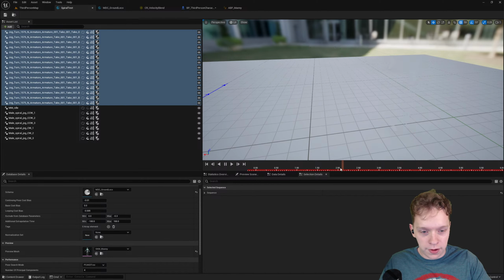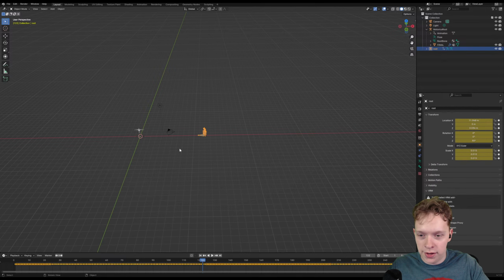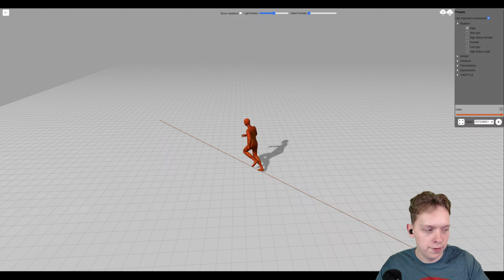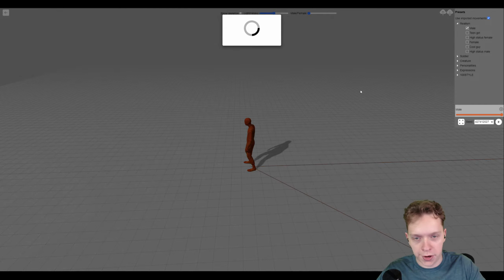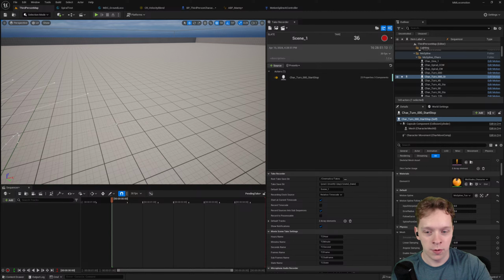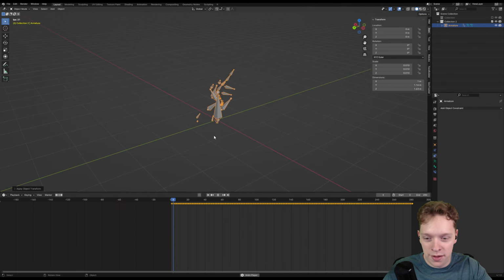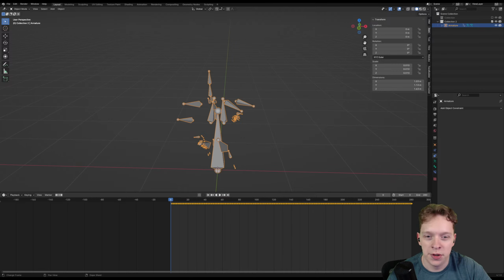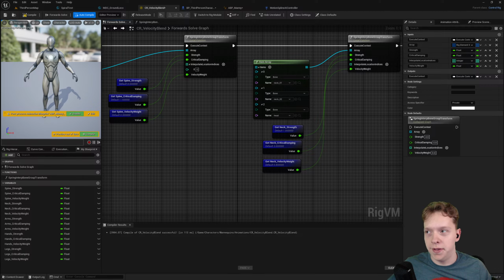Working on Motion Matching in UE5.4 - Livestream